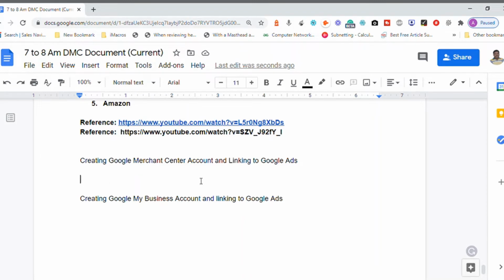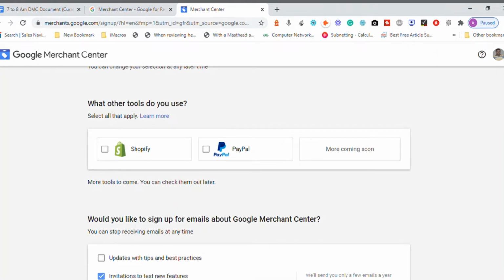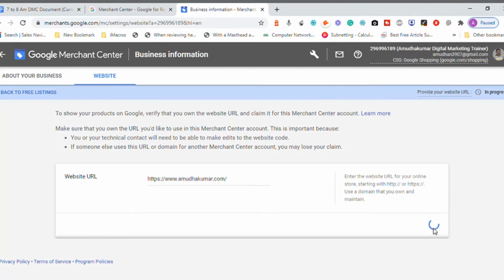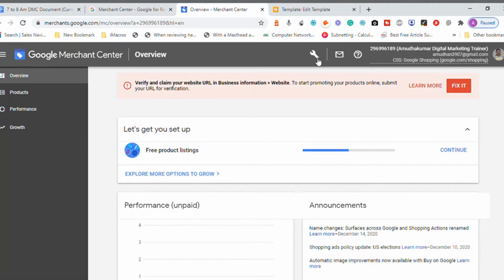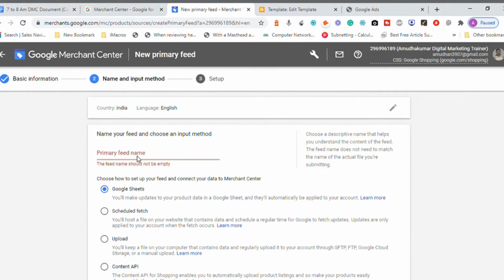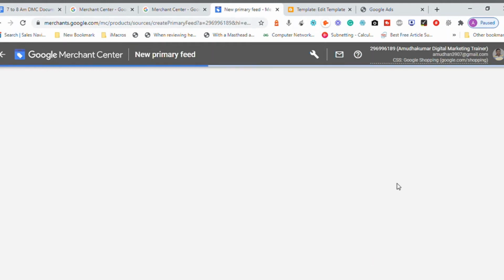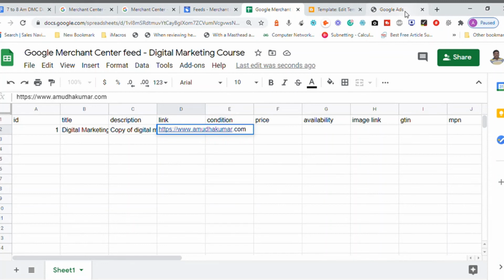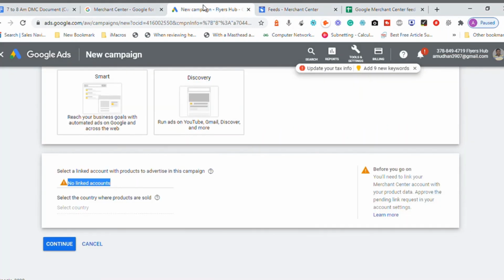33 Steps to Create Google Merchant Center Account and Linking to Google Ads